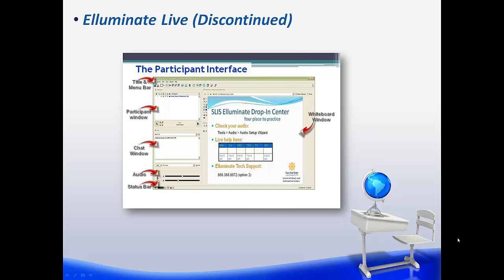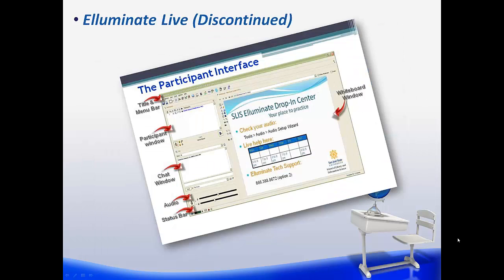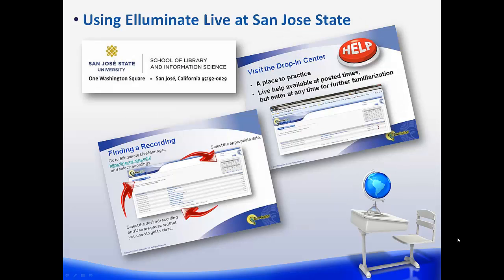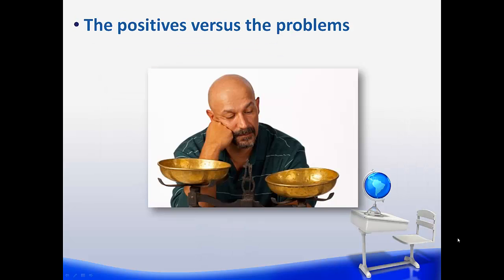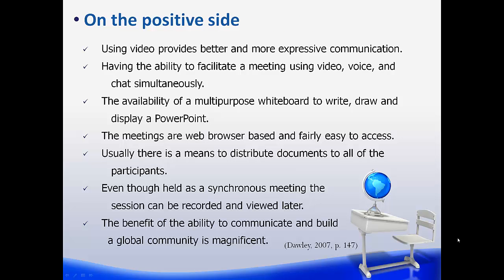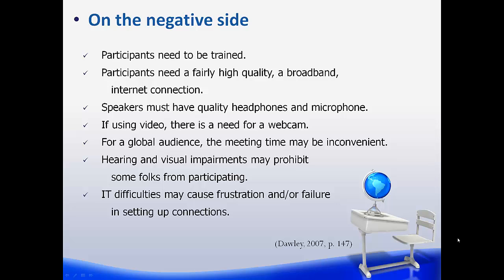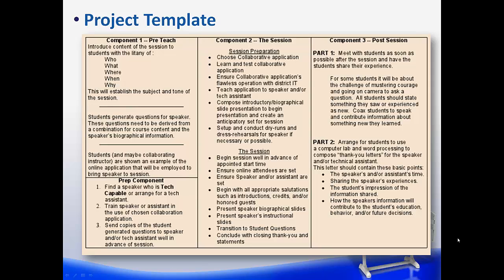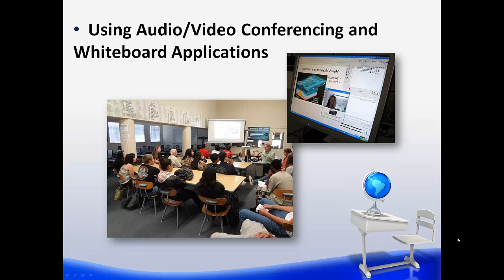Collaboration Applications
Video of narrated PowerPoint for the fulfillment of Module 3 - Edtech 522 - Boise State